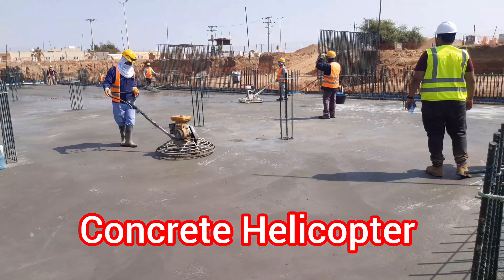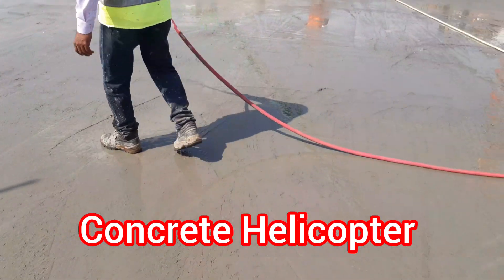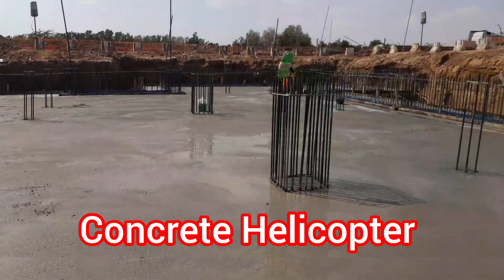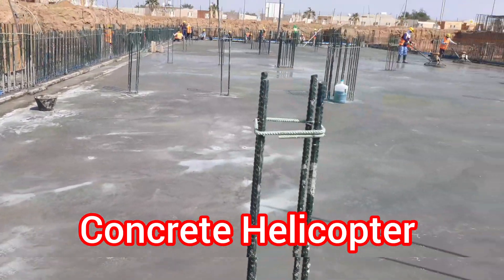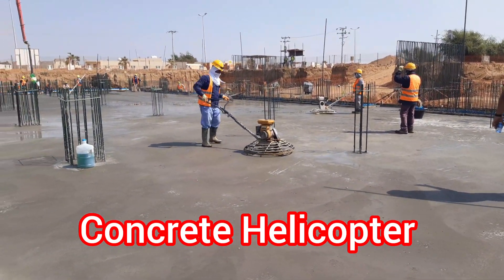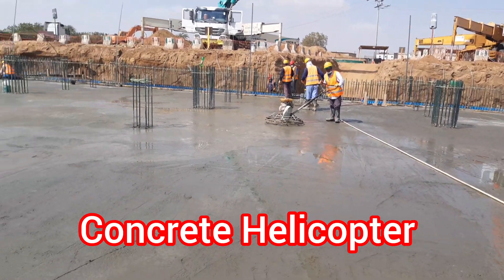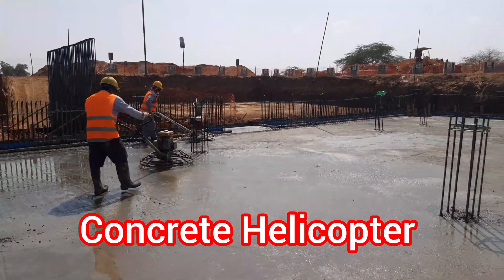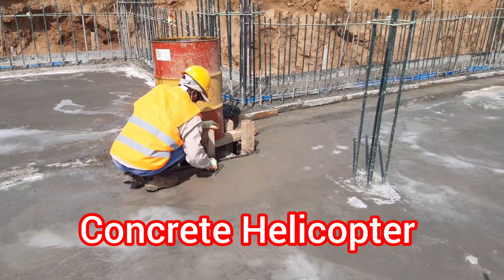Concrete Finishing using a helicopter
Concrete helicopter

Are you tired of traditional concrete finishing methods that are time-consuming and labor-intensive? Then it's time to consider using helicopter finishing on raft concrete. In this video, we will discuss the many advantages of this innovative technique that has revolutionized the construction industry.

First and foremost, helicopter finishing is incredibly efficient, saving you both time and money. With traditional methods, it can take days to finish a large concrete slab, whereas with helicopter finishing, it can be completed in just a matter of hours. This not only speeds up the construction process but also reduces labor costs significantly.

Additionally, helicopter finishing provides a smoother and more even finish compared to traditional methods. By using a spinning helicopter blade to level and smooth the concrete, there are no uneven patches or ridges left behind. This results in a high-quality finish that not only looks better but also increases the durability of the concrete.

Moreover, helicopter finishing is an environmentally friendly option as it produces less dust and noise pollution compared to traditional methods. This makes it ideal for urban areas or construction sites with nearby residential buildings.

Furthermore, this technique allows for better control and precision in the finishing process. The pilot can adjust the height and angle of the helicopter to ensure that every inch of the concrete surface is evenly finished. This eliminates the need for manual laborers to constantly move around and adjust their tools, reducing the risk of human error.

Lastly, helicopter finishing is also a safer option for workers as they do not have to be in direct contact with the concrete surface. This reduces the risk of accidents and injuries on the job site.

In conclusion, helicopter finishing on raft concrete offers numerous advantages over traditional methods. From increased efficiency to higher quality finishes and improved safety, it's no surprise that this technique is becoming increasingly popular in the construction industry. So if you're looking for a fast, cost-effective, and precise way to finish your concrete slabs, consider using helicopter finishing for your next project.